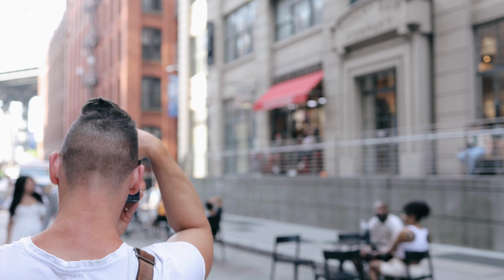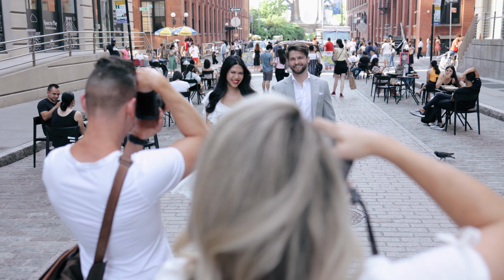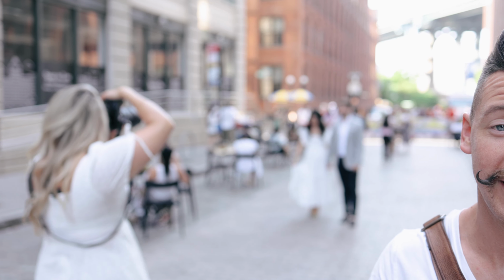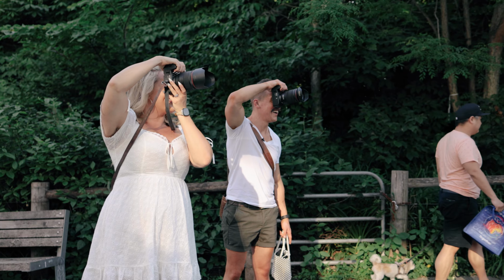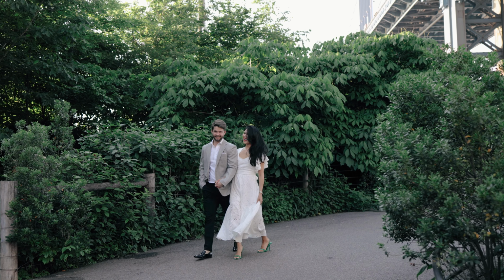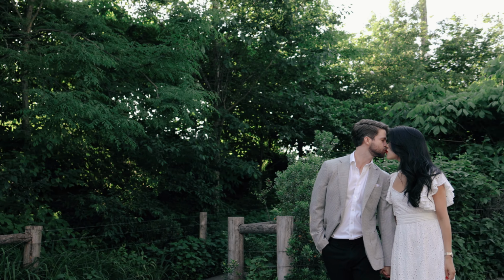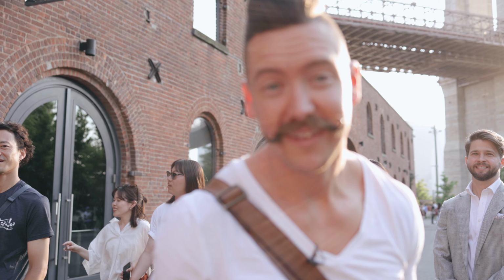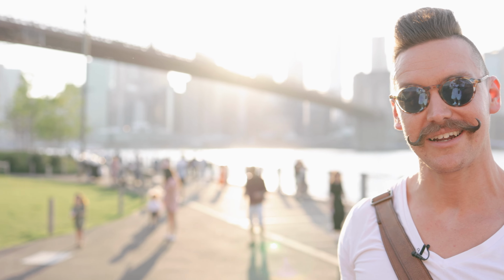How To Photograph An Engagement Session | Behind The Scenes In NYC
In this video we show you how to photograph an engagement session by taking you behind the scenes in NYC as we do one ourselves! This time, we’re going to New York City. We have guides, tips, and other videos explaining how to photograph couples, but nothing is quite like coming with us to see how a photoshoot is done in real time. Join us for this engagement photography behind the scenes. Here you’ll get to see the way we interact with our clients, how we set up poses, methods for handling the hustle of a big city, and all the other little nuances that are sometimes just hard to explain in words. So follow along with us, take some notes, and most of all, get ready to shoot your own engagement session!

0:00 let's go!
0:17 pack light
1:37 starting
1:49 tracking settings
3:06 free destination wedding checklist for you!
3:47 wardrobe changes in big cities
4:40 brooklyn bridge!
5:31 filming the intro video for instagram
7:11 sneak peek the photos!